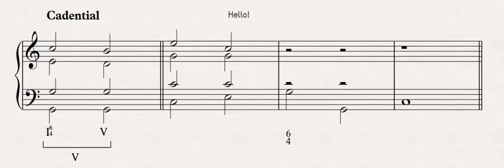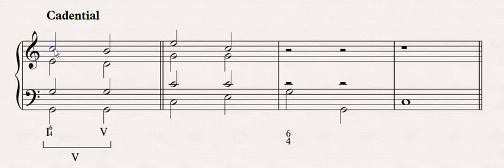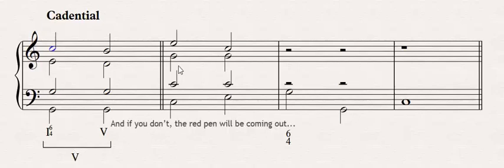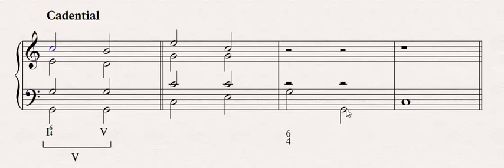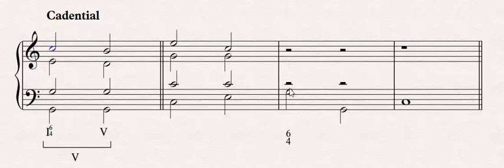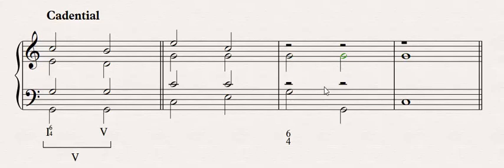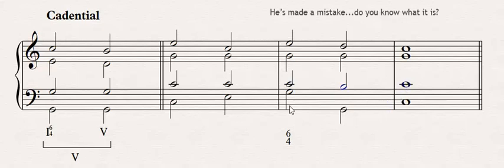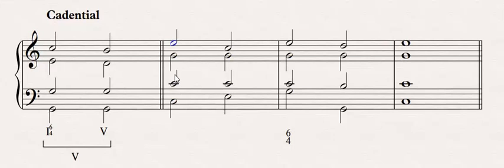Video 19 Cadential 6 4 Chord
How to use the cadential 6/4 chord